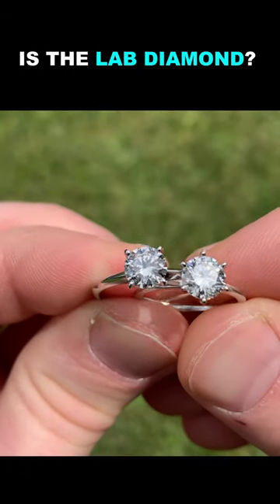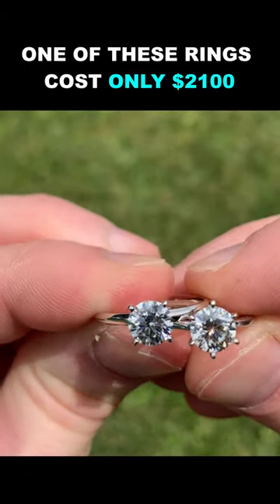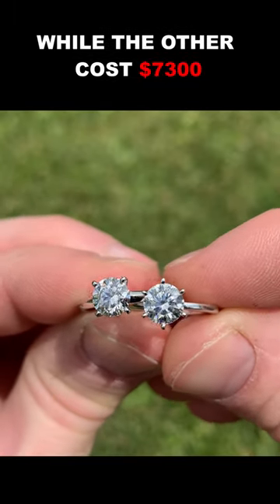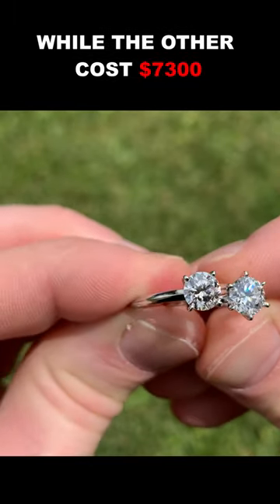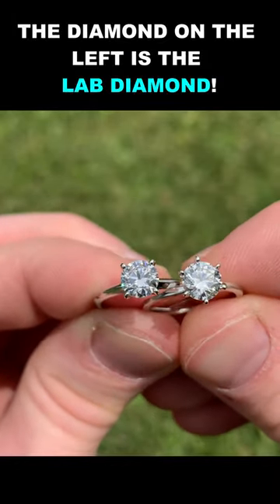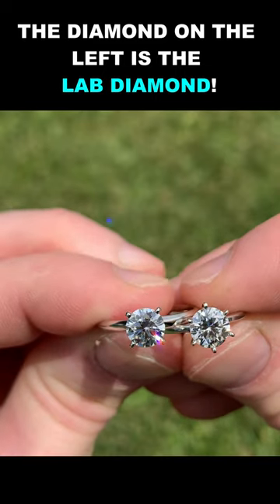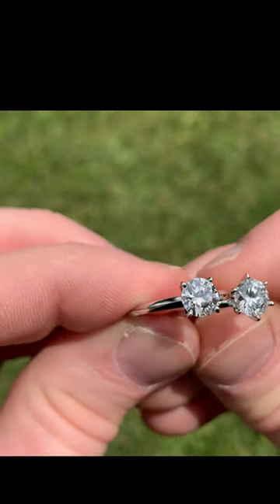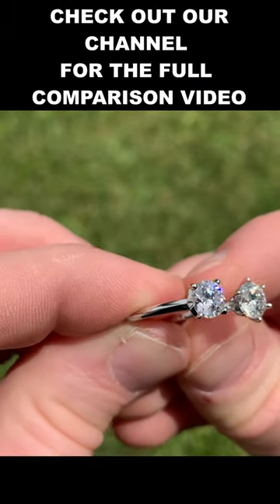Lab Diamond vs. Natural Diamond